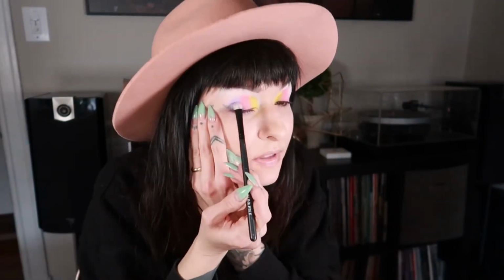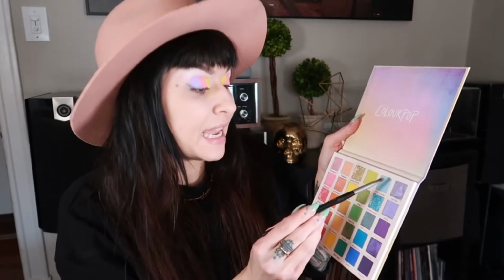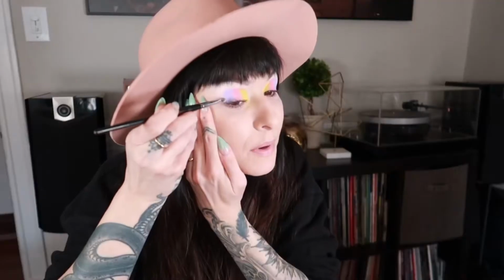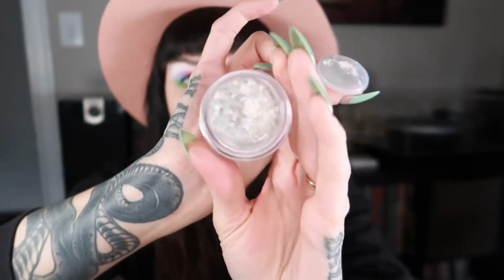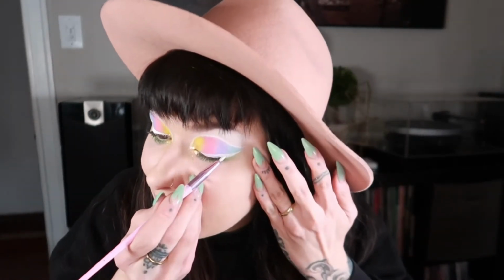Easter Makeup Tutorial 2021| Pastel Cut Crease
Happy Easter everyone! I did a pastel Easter cut Crease makeup tutorial for you all this water weekend.

For this look I used the Fade into hue ColourPop palette

Yellow- big smile
Pink- love craft
 Violet - selfie
Blue- take it easel
Green - dyed up

Links:
•America’s Beauty Show by Chicago Cosmetology courses